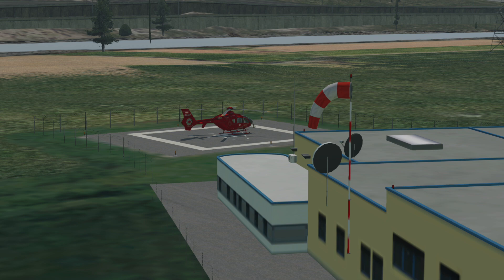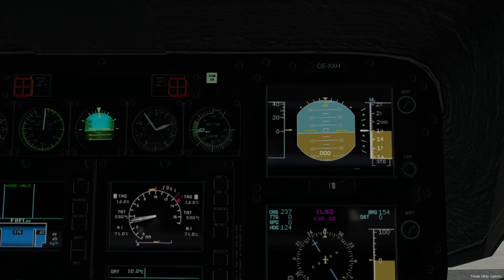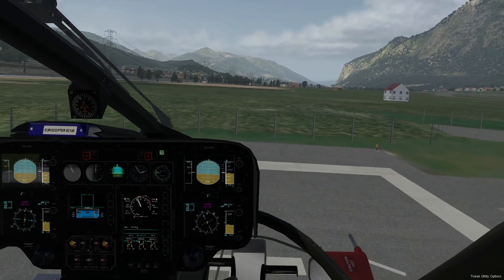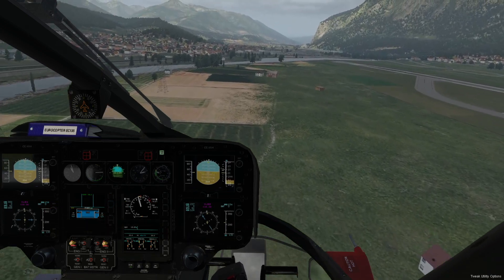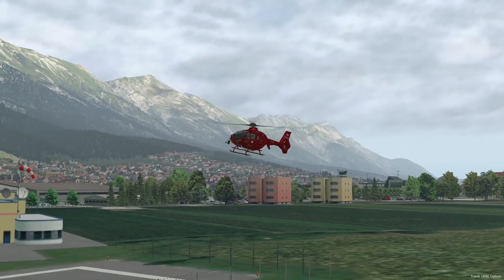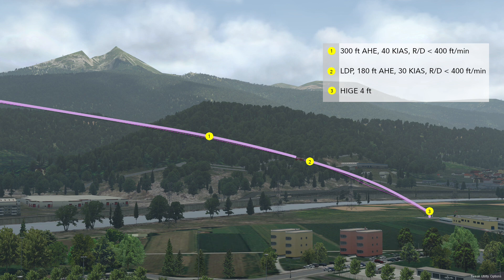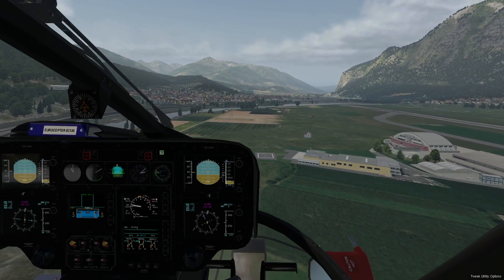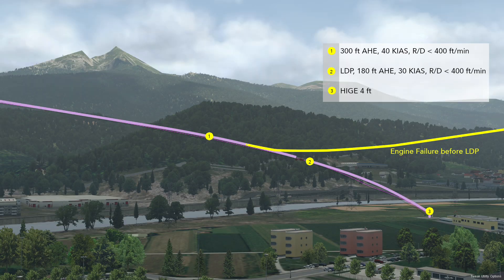Tutorial VTOL Procedures EC 135 V5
The procedures explained in this tutorial are used for heliports located on the ground or on a raised structure. Official tutorial approved by rotorsim.

WARNING: Only for flight simulation! Not approved for use in a real helicopter!